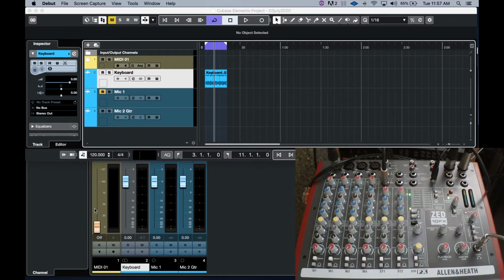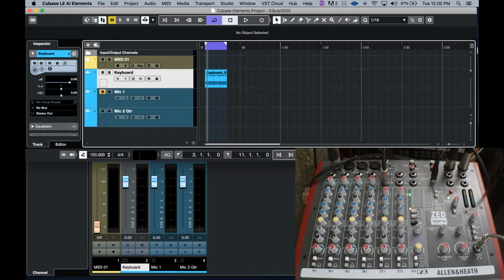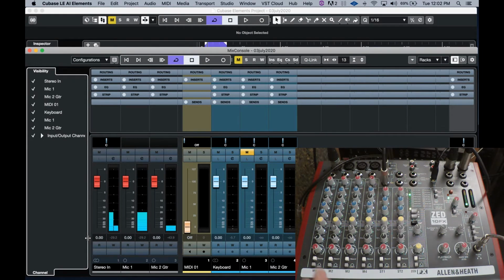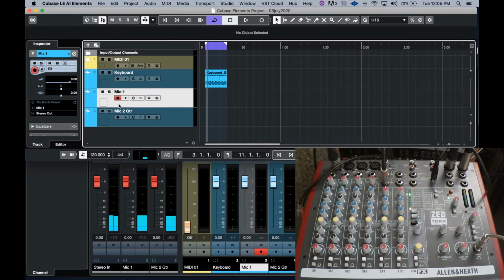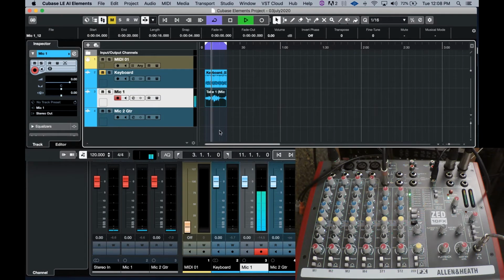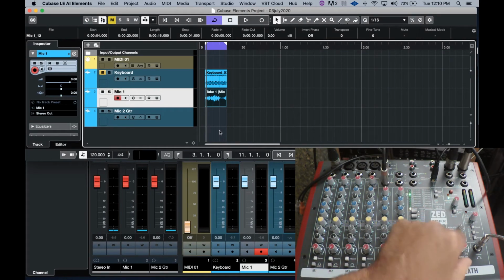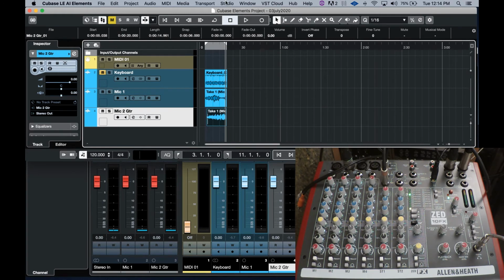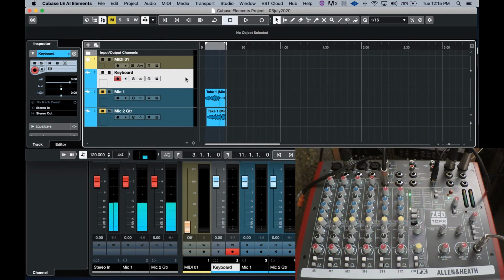Allen And Heath mixer 2Eng